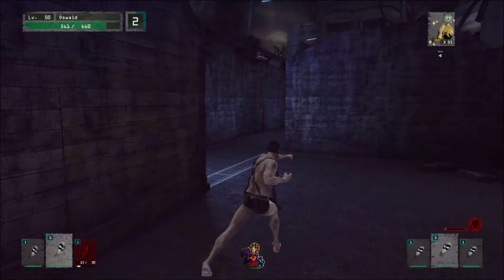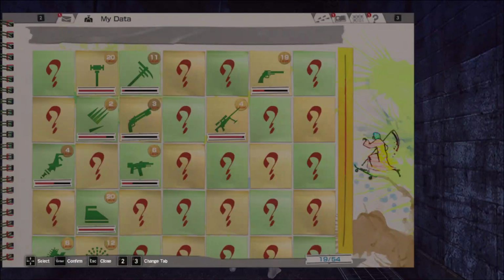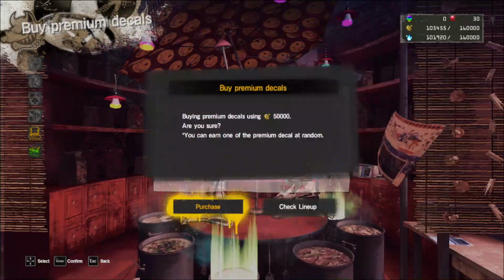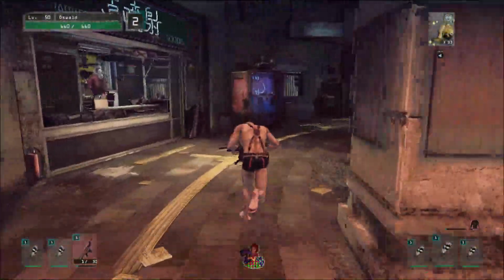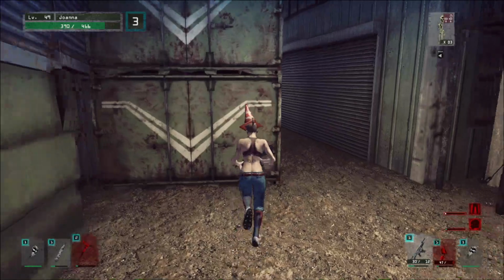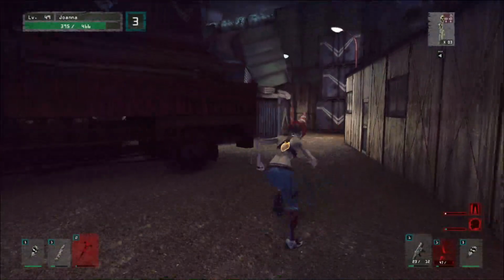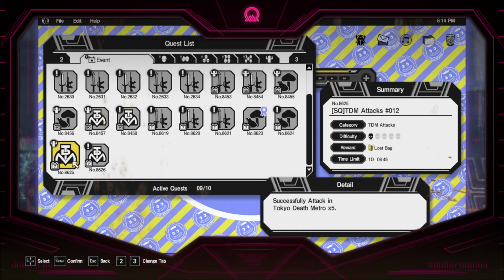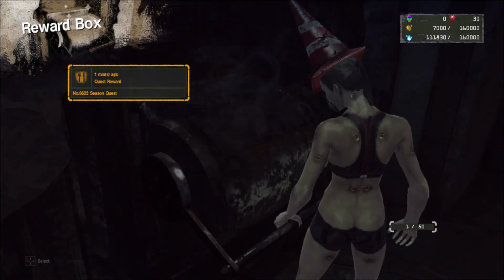Let It Die - playthrough of Tower of Barbs Part 12 - Restarting